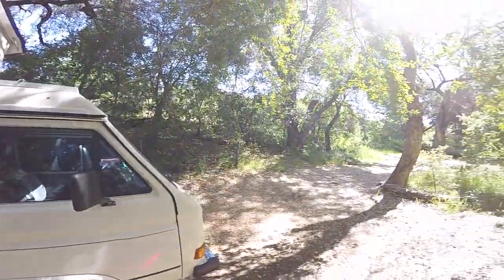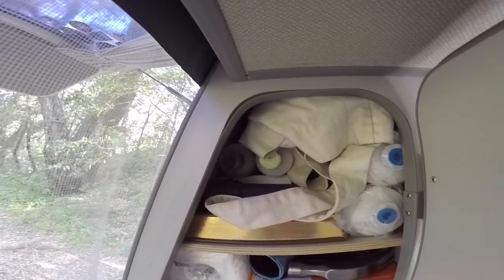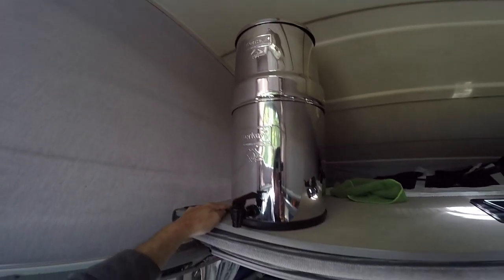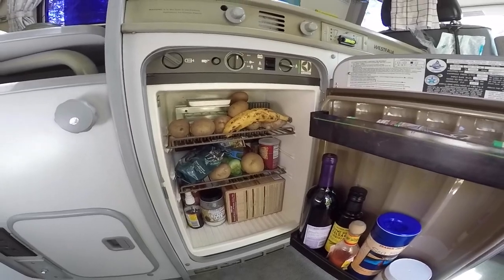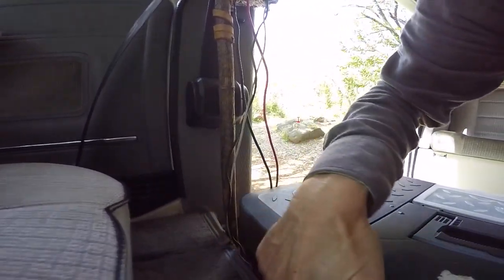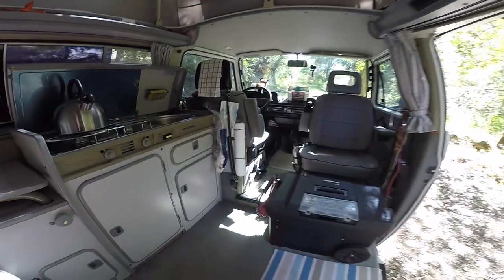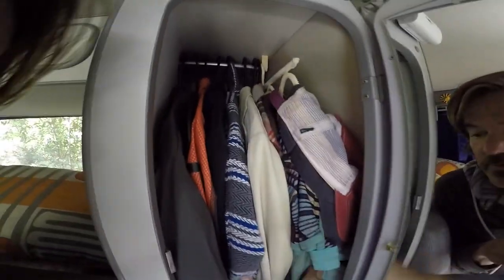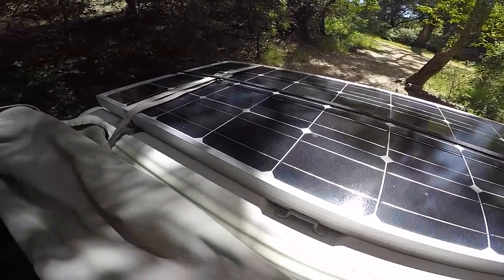California Drifter: Episode 40 - Van Tour 2.0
California Drifter: Episode 40 - Van Tour 2.0 - I'm retired and live in a van drifting around the Bear Republic. Join me as I travel to beaches, mountains and deserts in California.

In this episode I show you how I used the built-in storage space of the VW Westfalia Van, instead of carrying extra bins which I had in my first van tour.